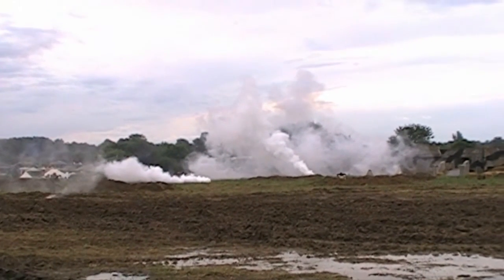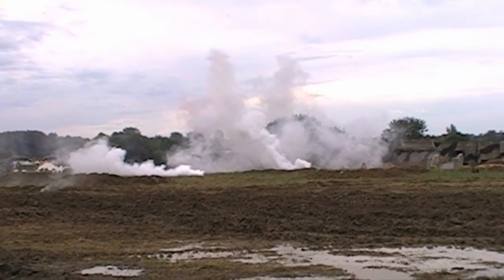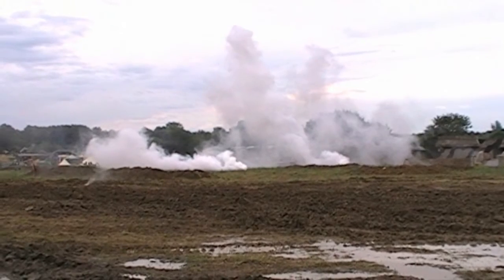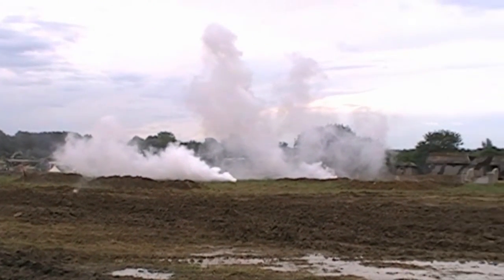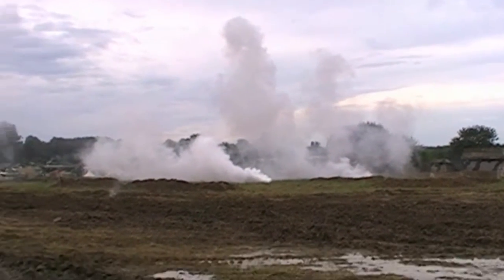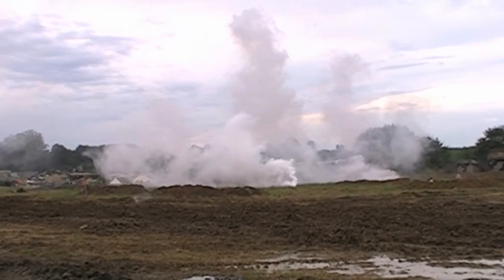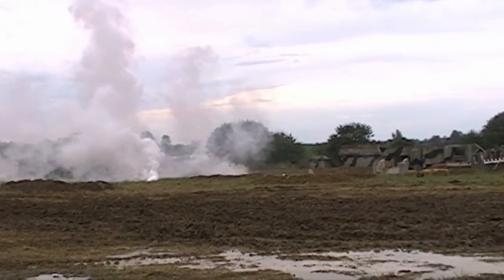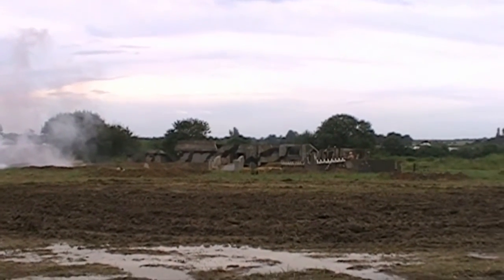Tigers on the Prowl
Modern British Military Demonstration, performed by the Princess of Wales' Royal Regiment, at the Folkestone Racecourse War & Peace Show 2014.

Recorded by Jeff Bobbett.

Edited by Jebb Bobbett.